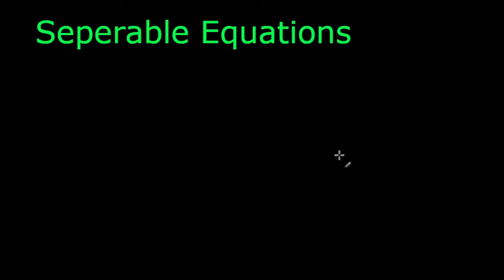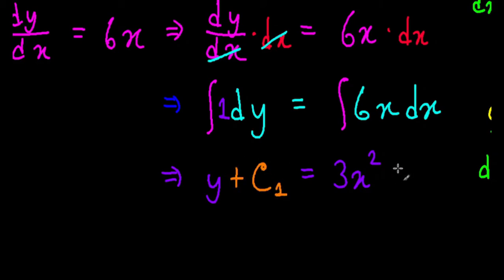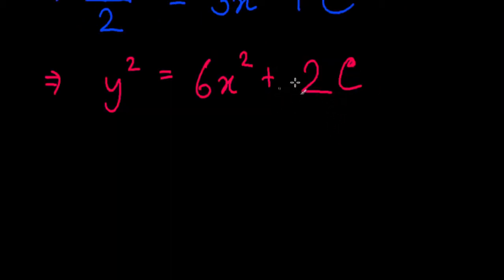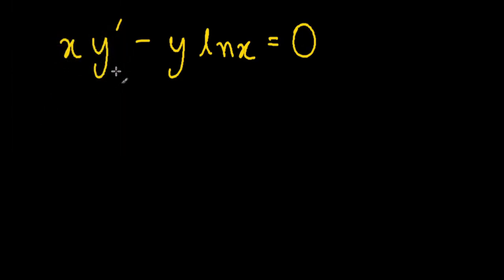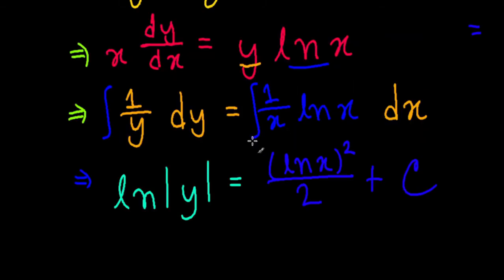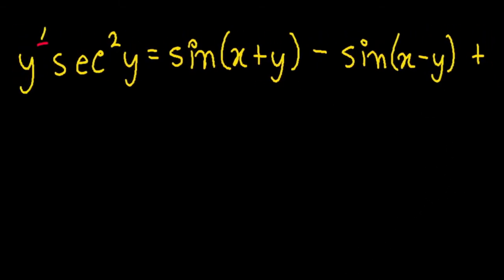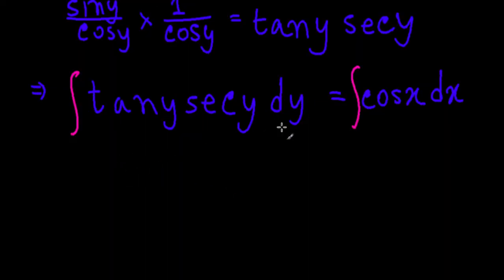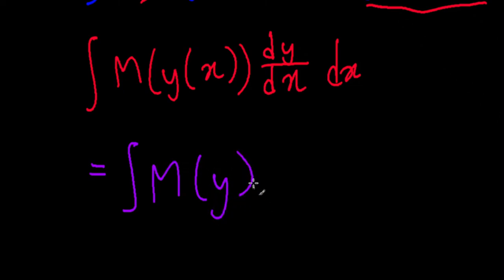Separable Differential Equations - A Complete Guide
The most basic differential equations that you'll encounter! But solving them still requires some work and technique, and all that is covered in this video!